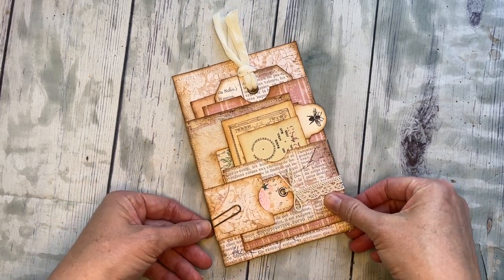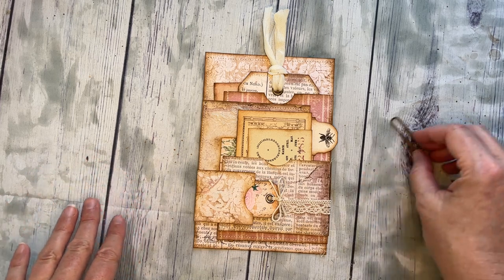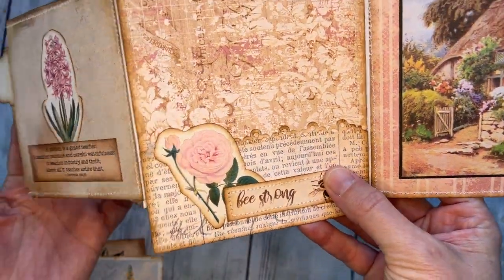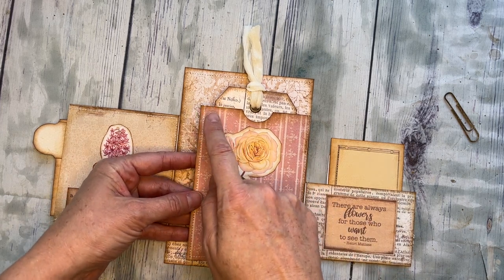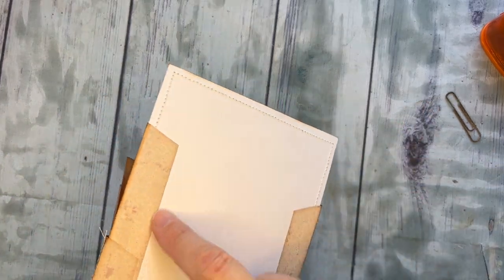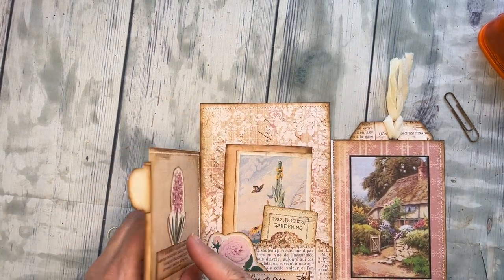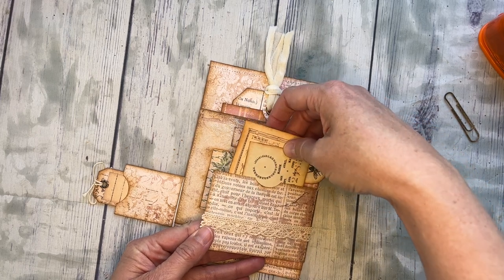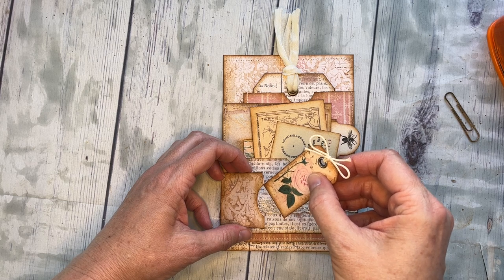Super Simple #7 (Short Video): Quick Guide to Assembling Junk Journal Kit Super Simple #7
This is Super Simples # 7 in a series of junk journaling kits that include EVERYTHING you need to make a really fun page for your junk journal.  This is the short video.  I will make a longer, more detailed video about assembling this page  in a day or two.  I just didn't want to keep you waiting.

Techniques in the Kit:
Flip Out "Envelopes"
Making Pockets from "Envelopes"